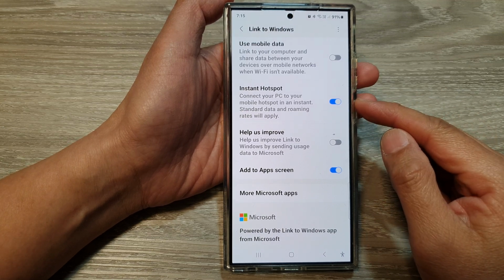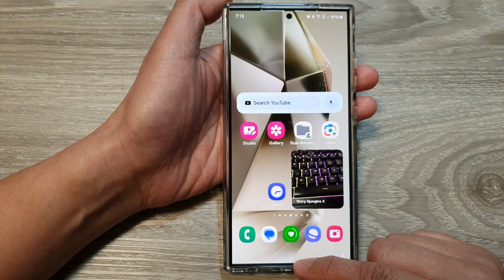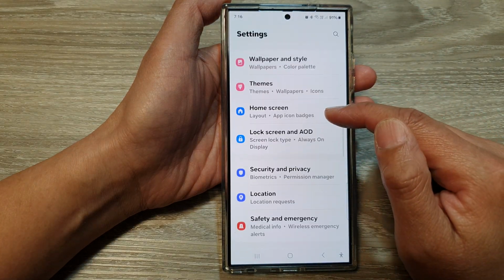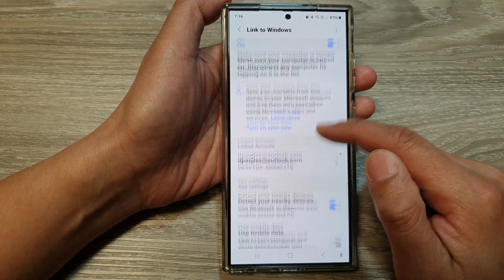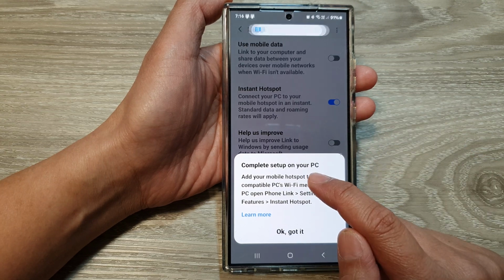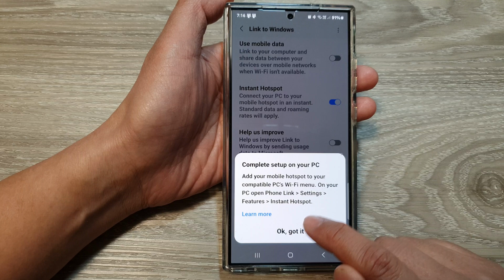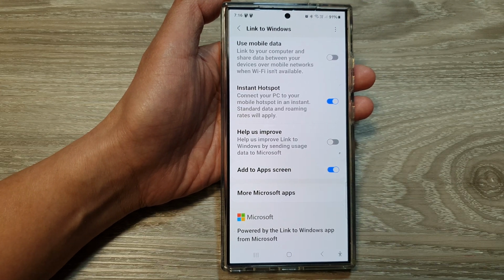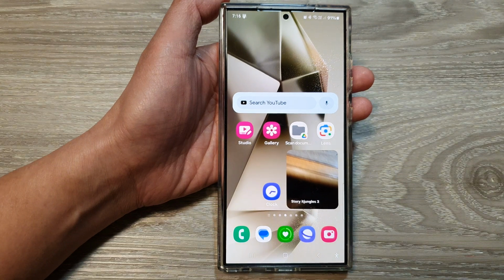🔗 Galaxy S24/S24+/Ultra: How to Turn On/Off Link to Windows INSTANT Hotspot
In this video, I will show you how to turn On/Off Link to Windows Instant Hotspot on the Galaxy S24/S24+/S24 Ultra. This handy feature lets you seamlessly connect your PC to your Galaxy phone’s hotspot without needing to manually activate it each time.